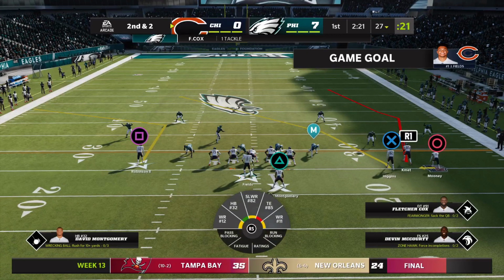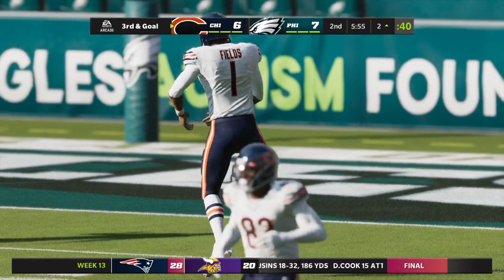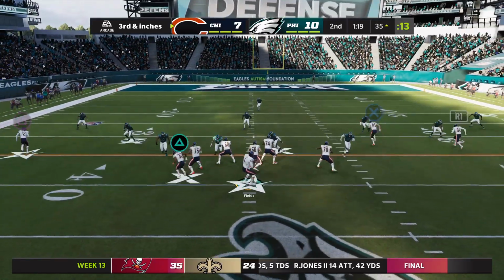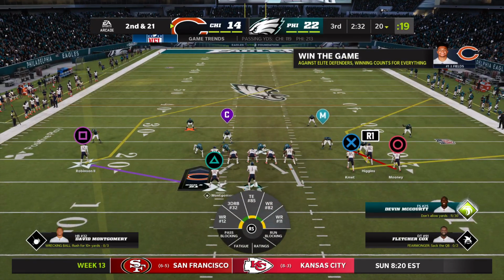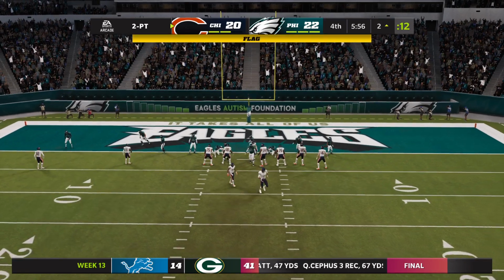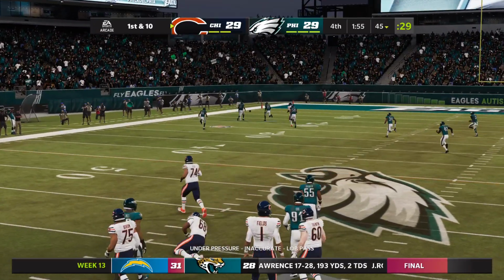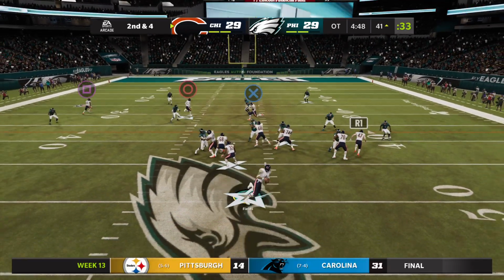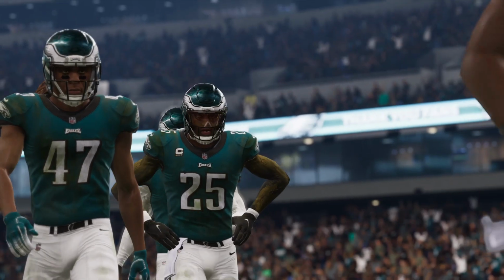My first overtime in madden franchise